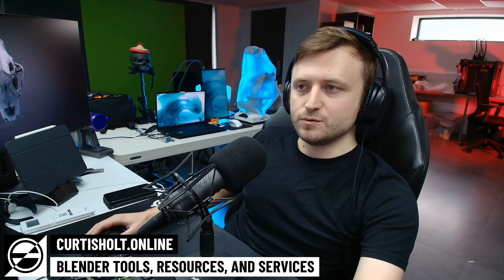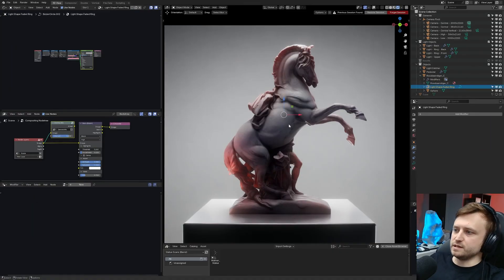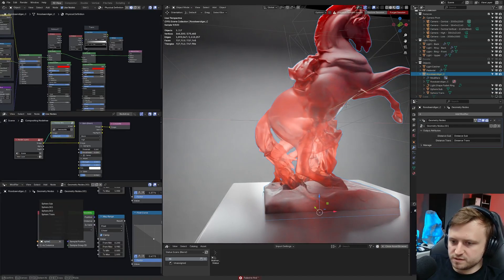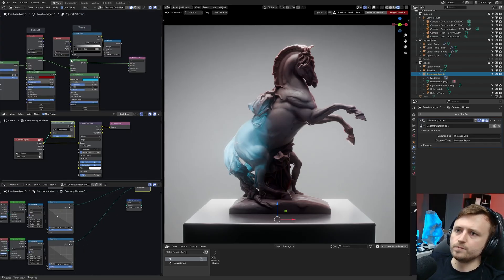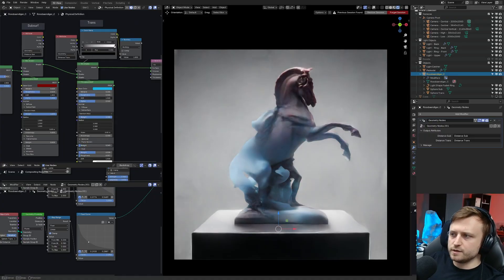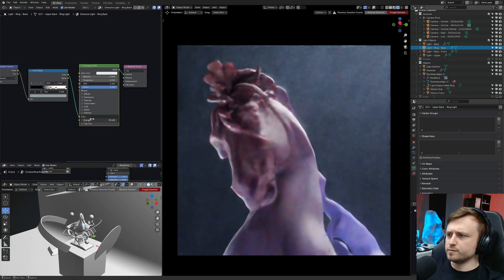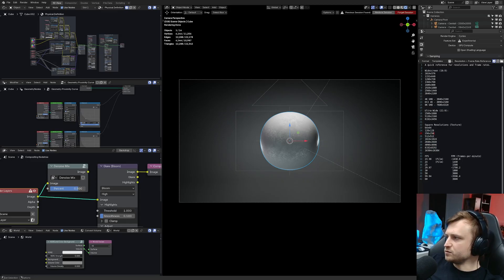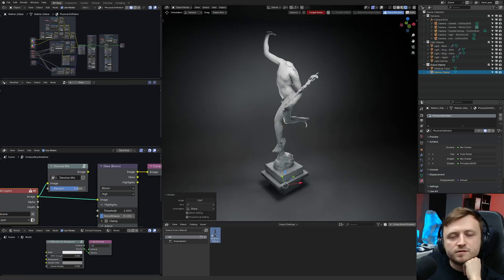My New FAVORITE Blender Material!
Talking about adding my physical definition material to the Blender startup file.